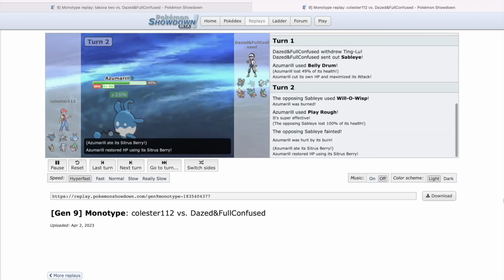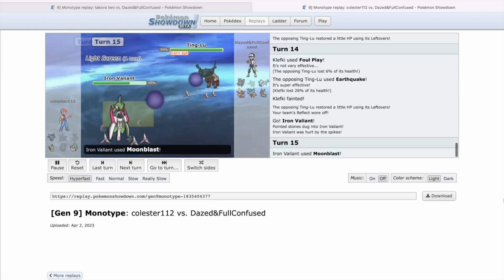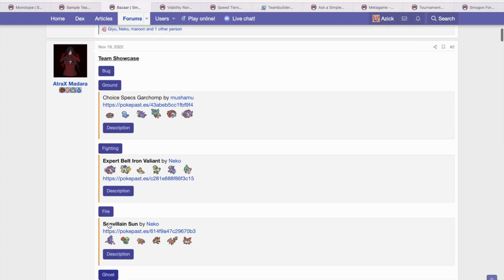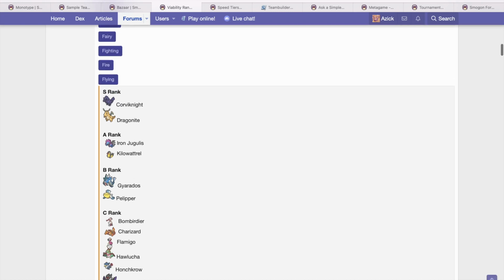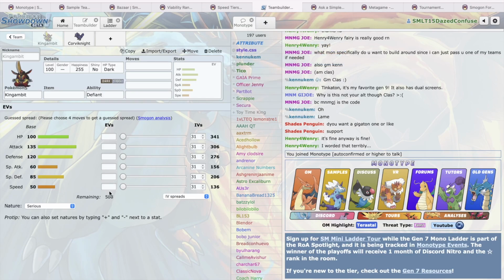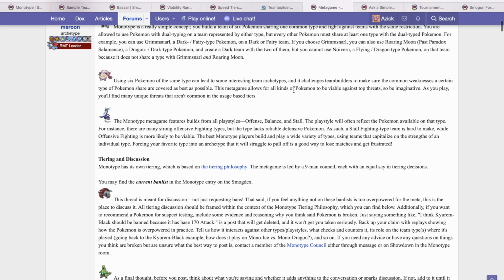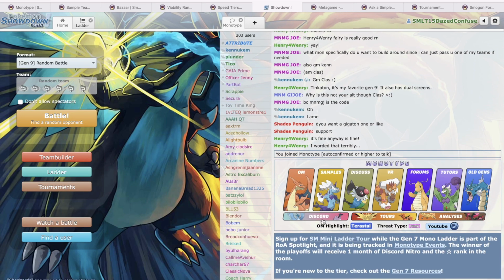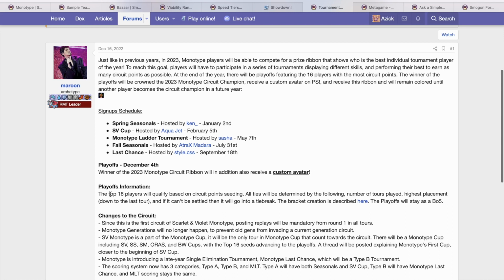Why YOU Should Play Monotype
Monotype Discord - Can also be found on the roomintro in the monotype room.